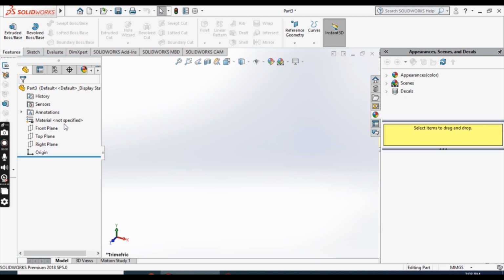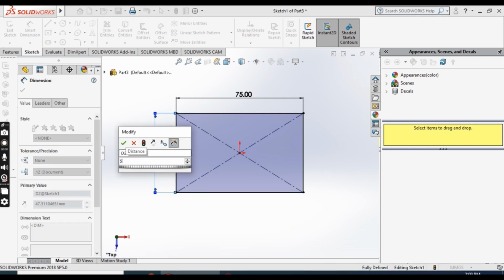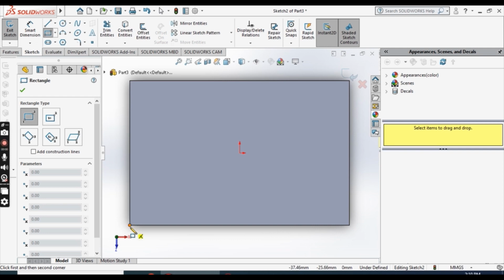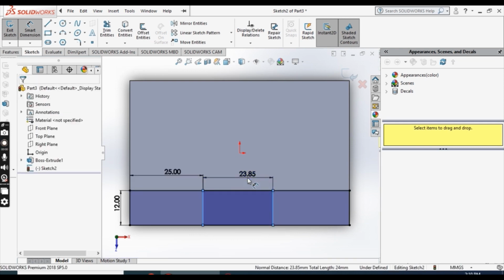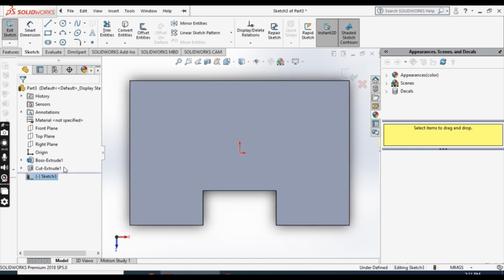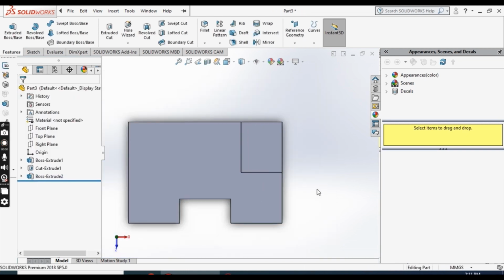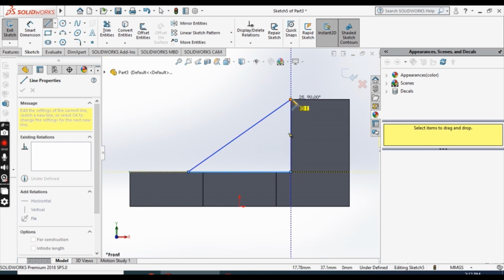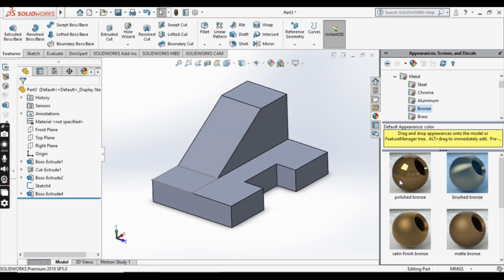Solidworks for ultimate beginners | Tutorial # 8 | Absolutely beginner | English & Urdu